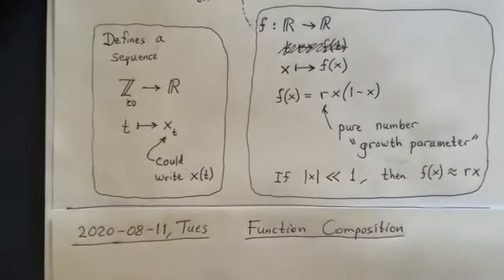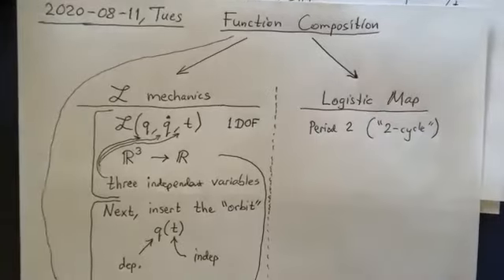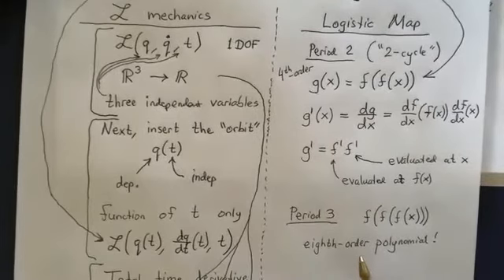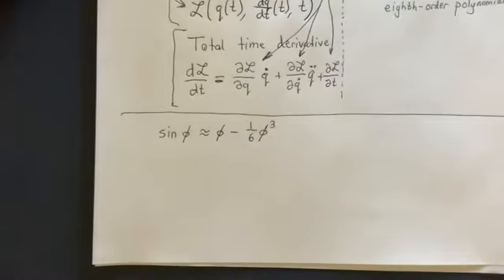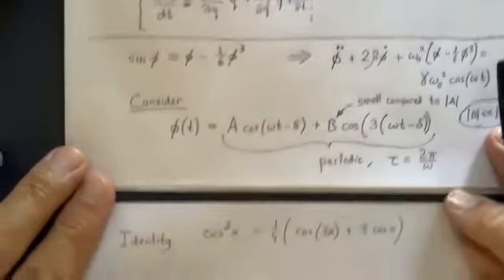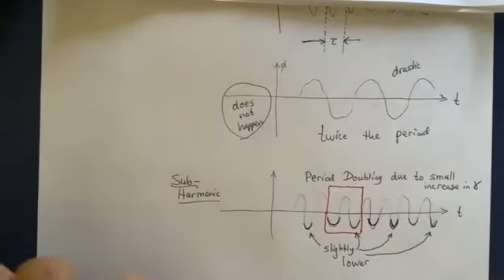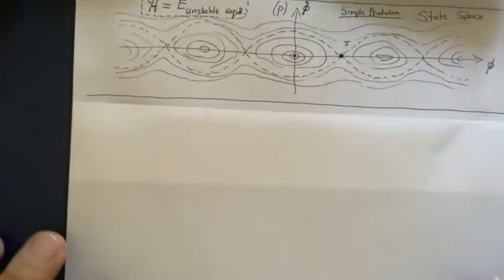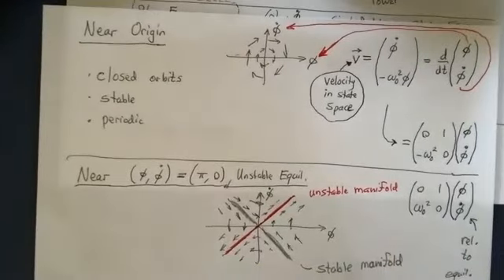Mechanics Lecture 30